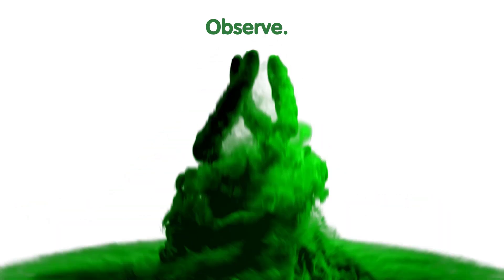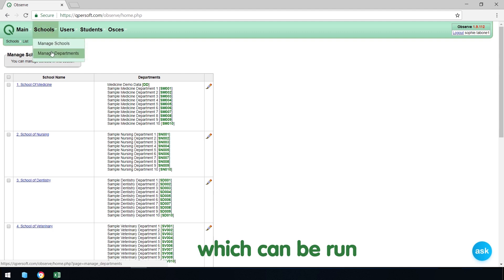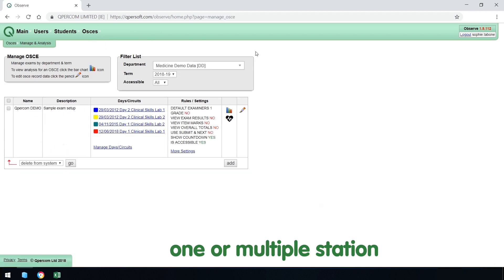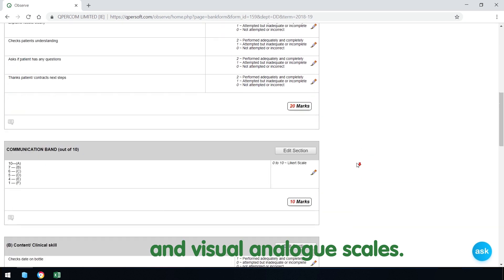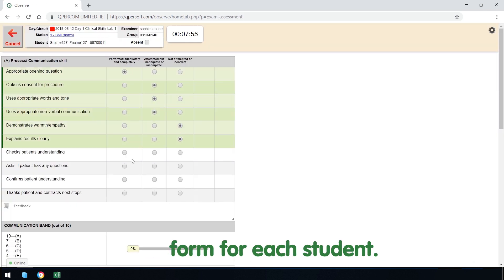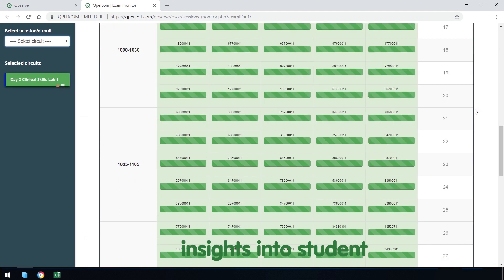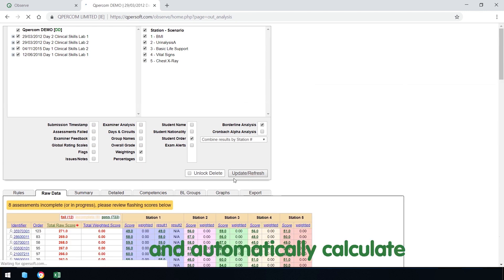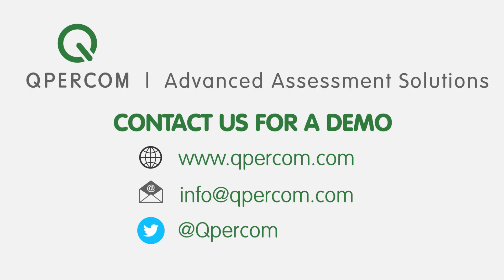Qpercom Observe OSCE Management System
This video provides a demonstration of the clinical assessment solution, Qpercom Observe. Observe is a management information system which can be used to set up and run clinical assessments such as OSCEs. Set up station forms, add student lists, perform OSCEs and review results in real-time. Perform comprehensive psychometric analyses on exam data in real-time or post exam. Finally, you can deliver feedback directly to students from the system.